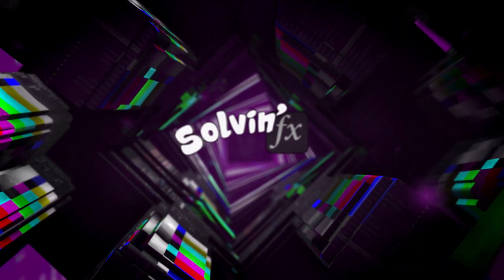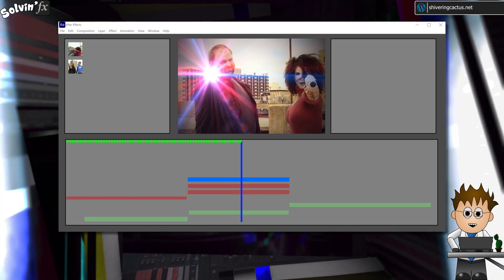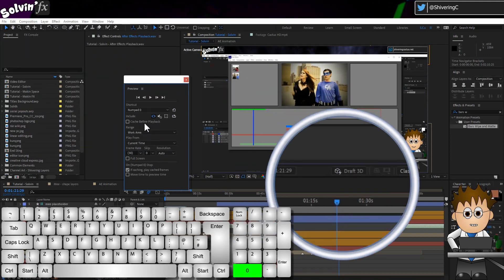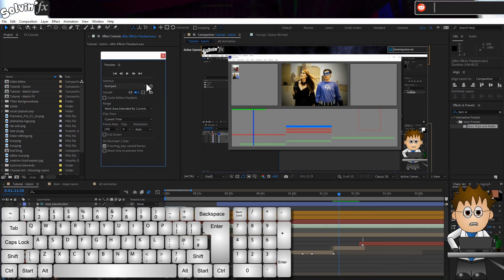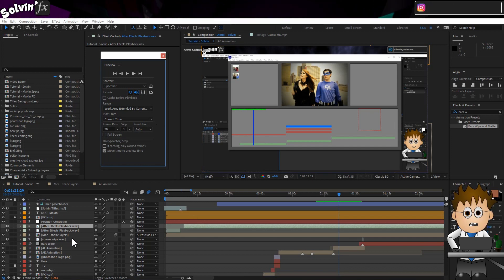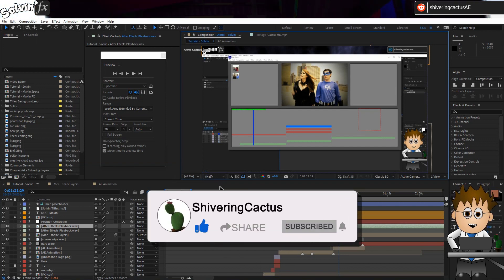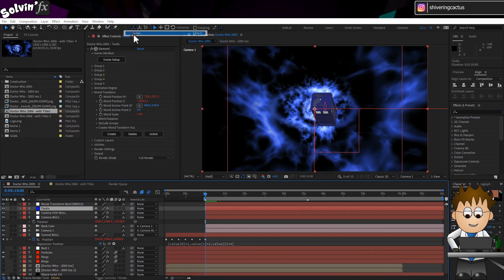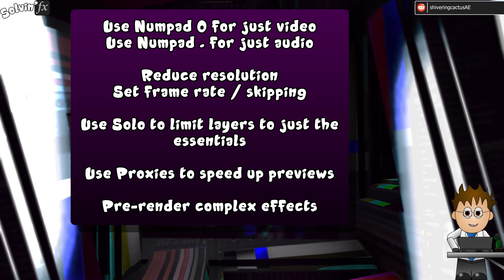FIXED: After Effects Slow Playback Issue - How To Solve It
A guide to how After Effects previews video and what to do about it.

In this video I explain why playback in AE is often slow / not in real time (or should that be realtime) and what that means for editing.  I then share all the different ways you can overcome this.  Using elements like the Solo option, Proxies and understanding the preview controls will all help to speed up the processing.  These tips and more will help to prevent the timeline stuttering and allow you to time your edits.